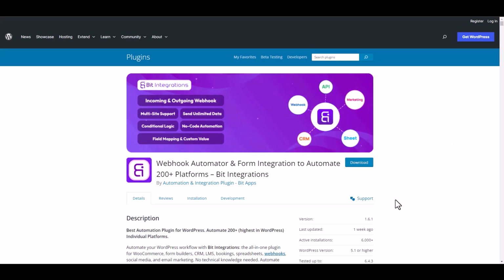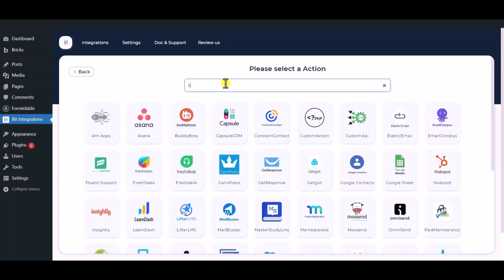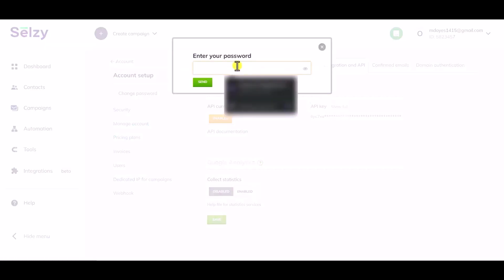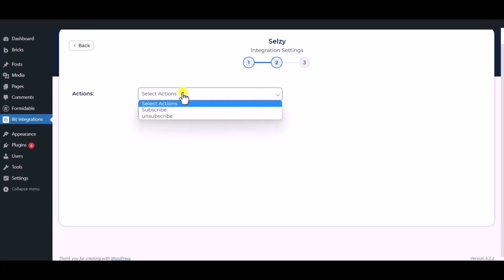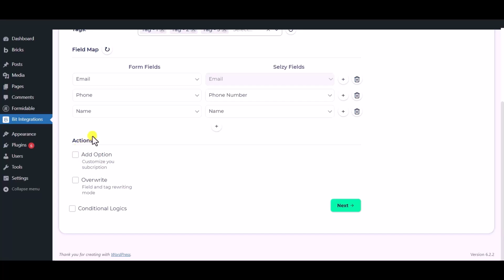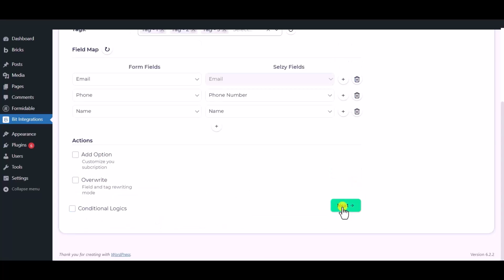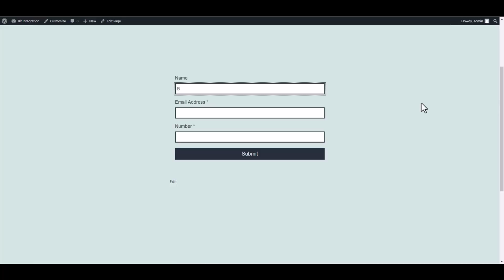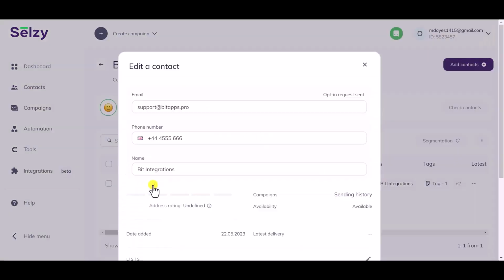Integrating MailPoet with Selzy | Step-by-Step Tutorial | Bit Integrations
🔗 Take your email marketing to new heights with our latest tutorial! 🚀 Discover how to seamlessly integrate MailPoet with Selzy, an innovative email marketing platform, using the Bit Integrations WordPress plugin.

In this step-by-step video, we'll guide you through the process of connecting MailPoet with Selzy. With Bit Integrations, automating lead capture and email campaigns has never been easier!

Key Topics Covered:
✅ Learn how to integrate MailPoet with Selzy using Bit Integrations WordPress plugin.
✅ Unlock the full potential of MailPoet and Selzy to supercharge your email campaigns.

📌 Whether you're a business owner, marketer, or content creator, this integration is a game-changer. Join us now and revolutionize your email marketing with MailPoet and Selzy!